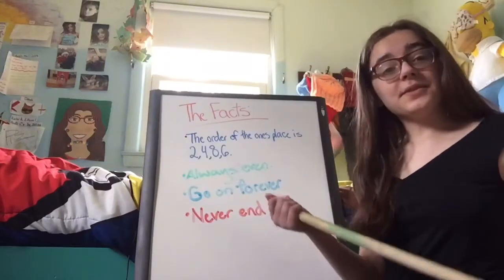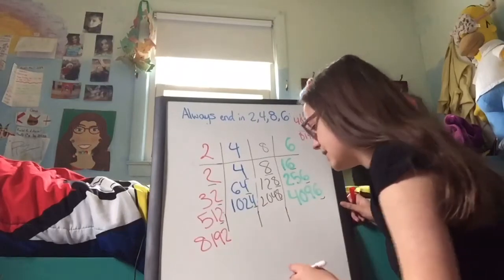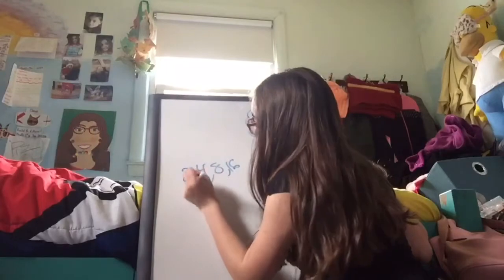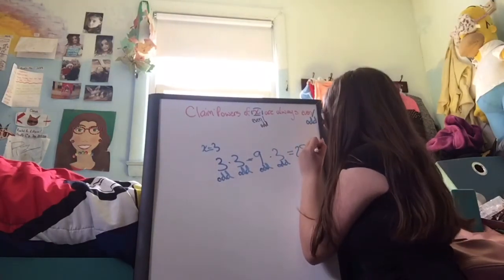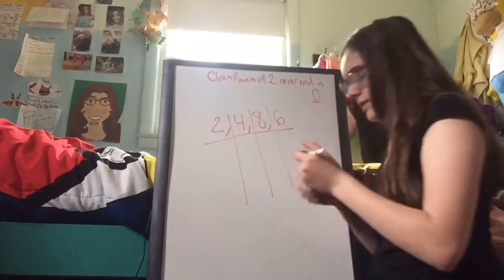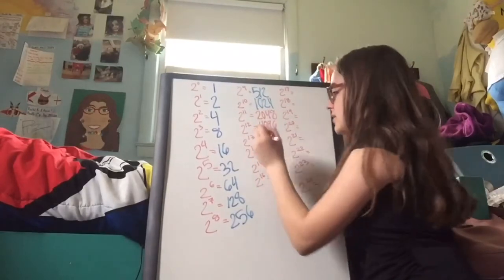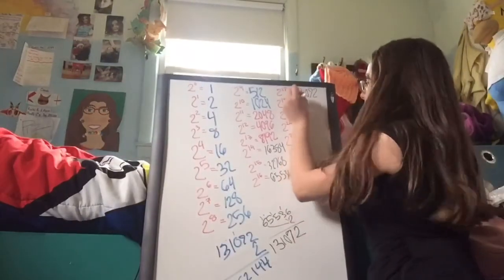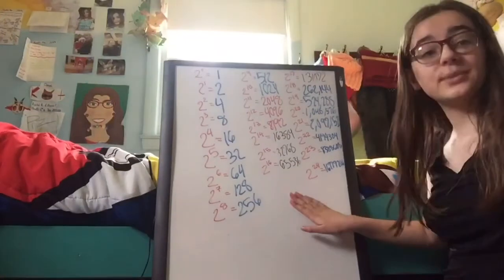Powers of 2 - A Math Tutorial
Hello everyone! Happy Good Friday (or if you don’t celebrate, Happy Friday)!
Today’s video went longer than I expected, and it’s on Powers of 2! I hope you enjoy this video, as it was very fun for me to make. In the video, we prove small theorems, which isn’t something we normally do. Anyway, I hope you enjoy, and have fun! :)